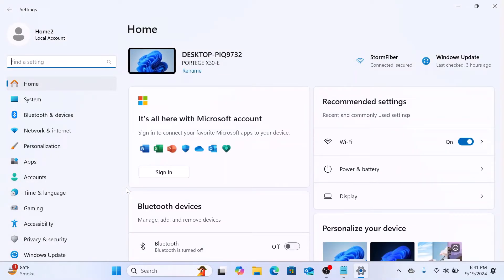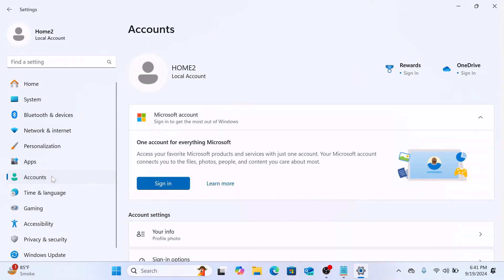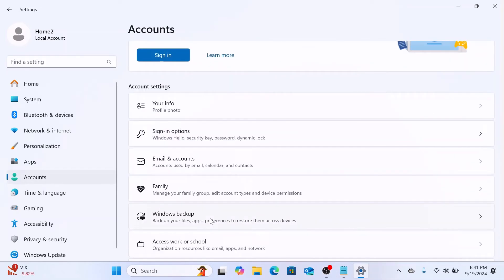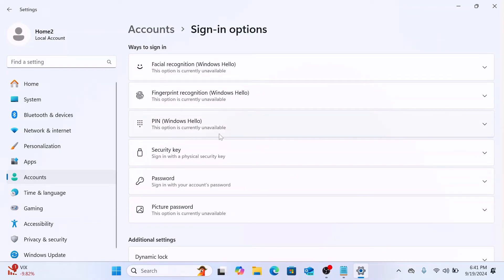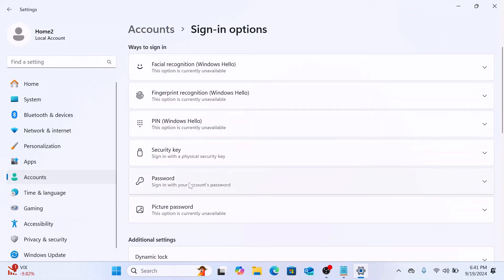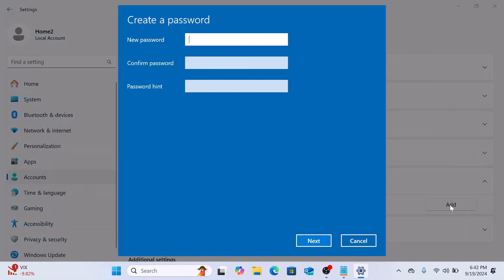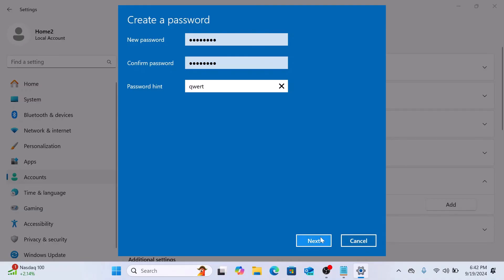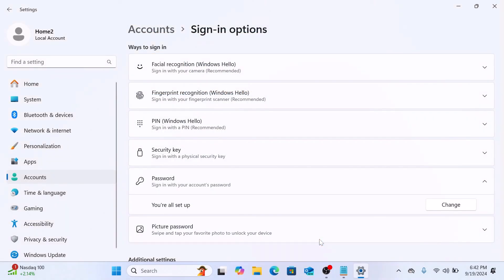How to Set Password on Windows 11 2025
This video guides about how to set password on windows 11.

Adding a password in Windows 11 helps protect your personal data and keeps your laptop secure from unauthorized access.

To learn how to set password in laptop windows 11, simply follow the step-by-step guide.

Here are the Steps to Set Password in Windows 11 Laptop & Desktop PC:

1. Right-click on the start menu icon and then select "Settings".

2. Click on "Accounts" tab in the left side-bar.

3. Click on "Sign-in options" under "Accounts Settings".

4. Click on "Password" under "Ways to sign-in".

5. Click on "Add" button to set your new password.

6. Type your new password, re-enter it to confirm, and add a hint in case you forget it.

7. Click "Next" and then click "Finish" to set new password.

And there you have it! You’ve now secured your Windows 11 computer with a password.

Ask me in the comments section below in case of any issue while adding new password to your windows 11 account.

How to put a password for Windows 11
How do I set a password to lock my computer
How do I put a password on my PC Windows 11
How do I create a local password in Windows 11
How to set up a Password for Windows 11